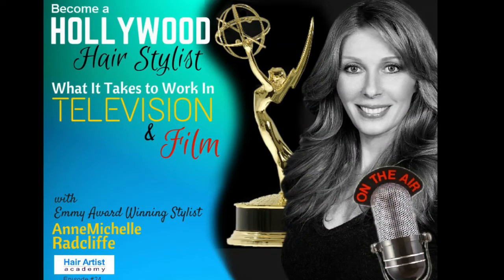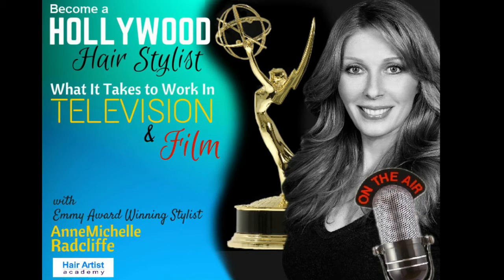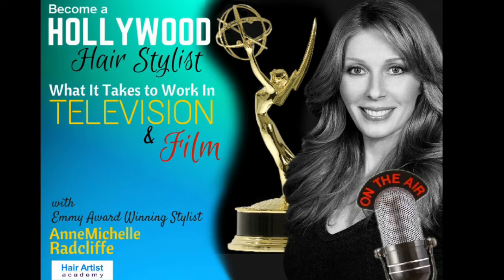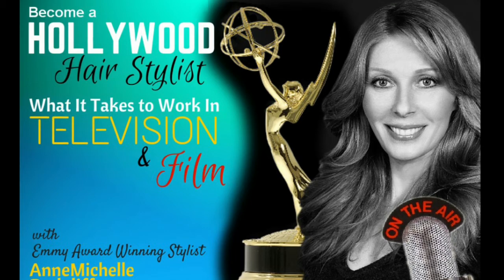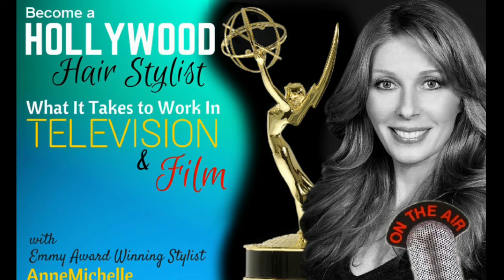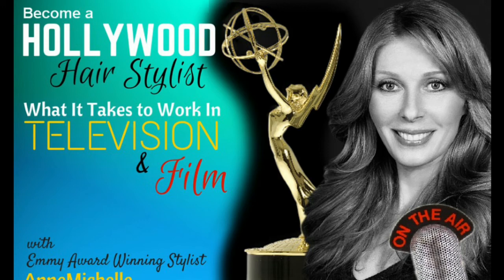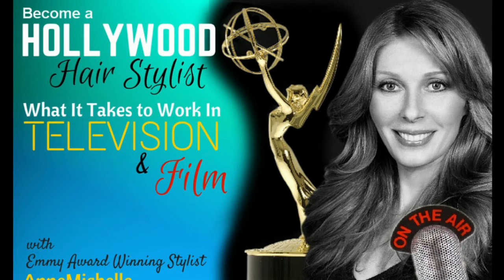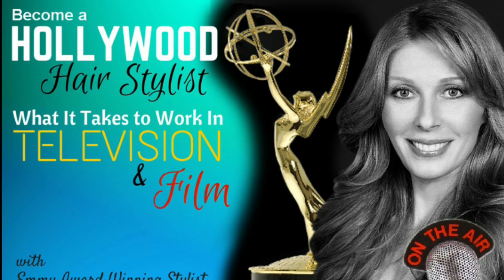[Podcast] What No One Told You About Becoming A Hair And Makeup Artist in The Entertainment Industry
Listen to this podcast to learn all the things no one told you about being a hair and makeup artist working on set of movies and television. This is part two of celebrity hair stylist AnneMichelle's Hair Artist Academy Podcast episode. Learn the inside scoop and get a glimpse of what goes on behind the scenes in television, film and the entertainment industry.

AnneMichelle Radcliffe has over 25 years of experience as a hair and make-up artist in television and film.

In this first 2 part series in the history of the HAA podcast, Anne Michelle gives a inside look at what it really takes to work behind the scenes in television and film.

Her impressive list of clients include celebrites such as Elle MacPherson, LeBron James, Julianne Moore,  Matt Damon, Angelica Houston, Eddiie Vedder, Debra Messing , Katharine McPhee, Will Ferrell, Justin Timberlake and Tina Fey

AnneMichelle is also a highly respected wig specialist. She has nearly two decades of experience in wig design, construction and maintenance, often making her a “first call” consultant.

In this episode she describes the day in the life of a hair and make-up artist working in television and film. She divulges on attire, set etiquette, what to include in your kit and the income potential of a hair and make-up artists, how many hours you spend on set and so much more. It's everything no one told you about working behind the scenes.

Things we discus in this podcast episode:
- What’s it really like to work behind the scenes as a hair/make-up artist
- How to become a hairdresser in the Entertainment industry
- What’s a call time
- What to include in your set kit
- What's a Working kit
- What to wear when you are on set
- Set equipment
- Turnaround time
- Proper etiquette when working with celebrities
- Salary of a hair and make-up artist working in tv or film
- How much you really make as a hairdresser and makeup artist on television and film

- Do you have to relocate to get a job in tv or film
- Areas where most movies are being filmed
- Kit rentals
- How to work on movie sets as a hair stylist and makeup artist
- The psychological effect of hair
- Creating a lace wig from scratch
- The importance of cutting in a wig
- Creating the perfect fit for wigs
- How long it take to make one lace wig

To view the show notes and the links mentioned in this podcast episode

List to the Hair Artist Academy Podcast to learn how to get celebrity clients, how to build your clientele, how to grow your business, how to start a business, how to get more clients, how to make more money doing hair and makeup, beauty school advice, how to make money as a makeup artist, how to get a tv job as a hairstylist, how to make more money as a hairstylist and more.